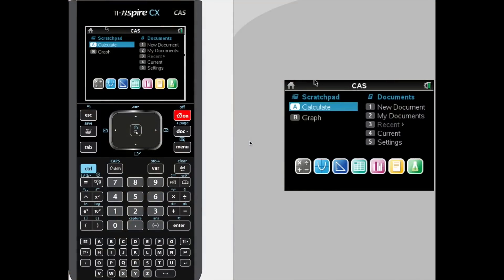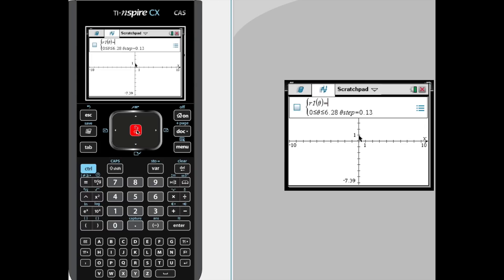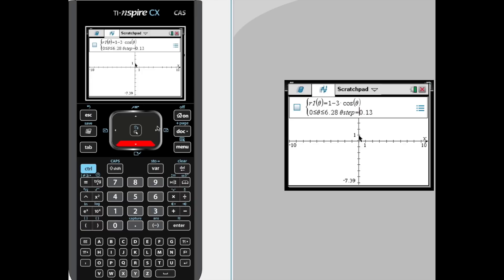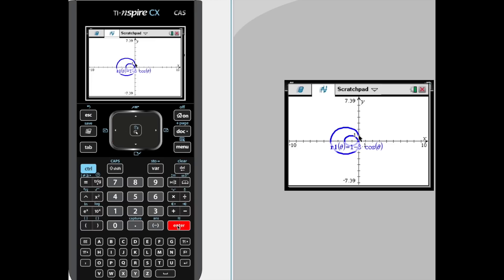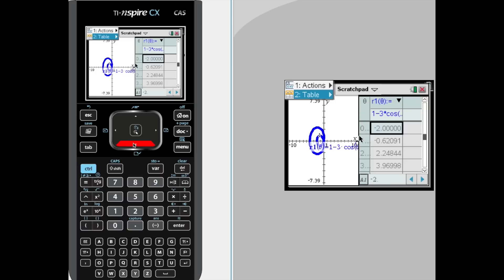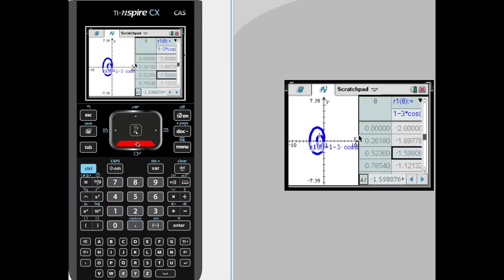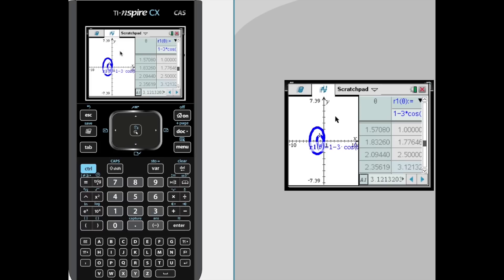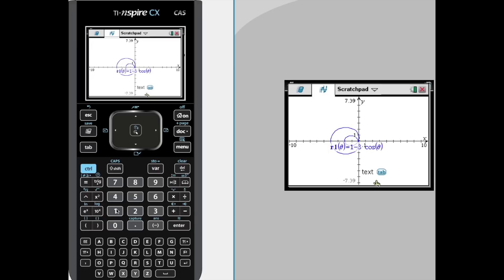Graphing a Polar Equation on a TI NSPIRE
In this demonstration I graph a Limacon and show you how to display and edit the table of values.

*Note from a viewer: For those of you wondering why they are not getting a graph only a small line or dot, let me clear things up. Go into your graph, open up menu, go down to setting: number 9, change graphing angle to radian and geometry angle to degree. Also make sure you are in polar, not real or rectangular. You can change to polar through the home calculator settings. THANKS Yoosuf!

This is an excerpt from this full length lesson Graphing Polar Equations Find free review test, useful notes and more